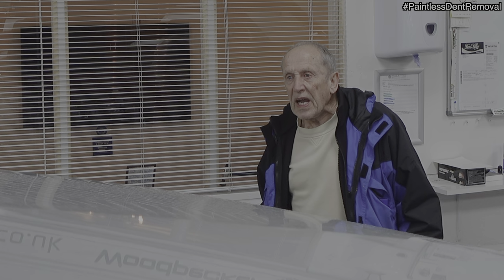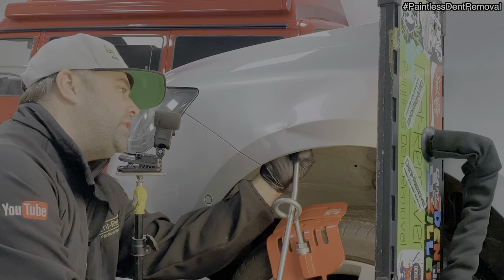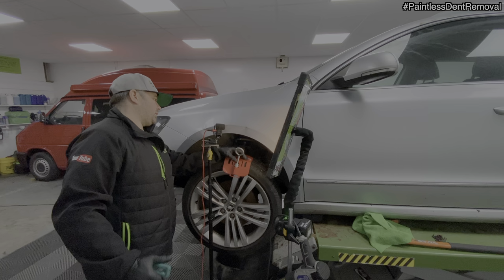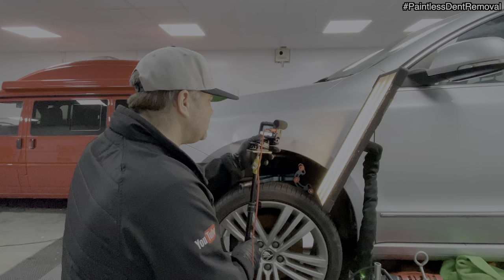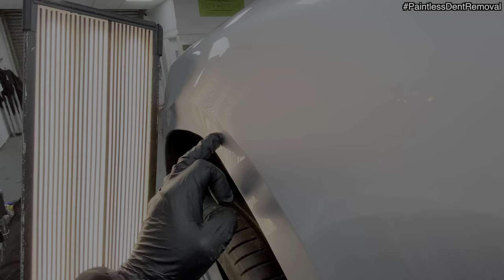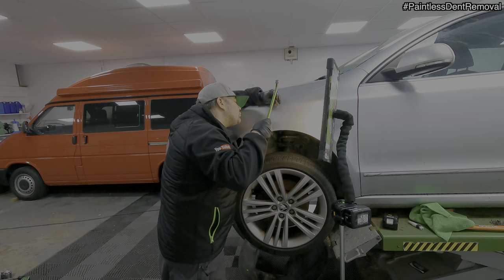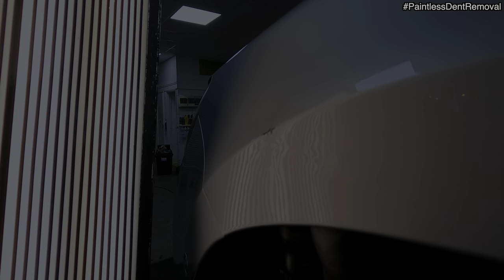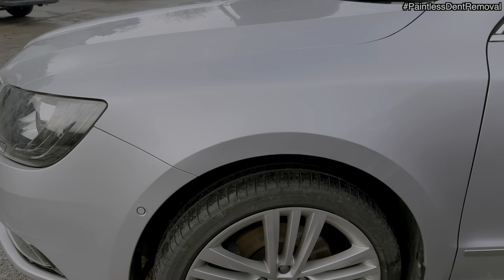I Saved This Panel From The Bodyshop Using PDR | Front Fender Paintless Dent Removal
“Customer Was Amazed At The Results”

This Front Fender looked ugly on the images sent by our customer (Dennis)

Wanting to book the repair in with us but living 3 hours away on the ither sode of the country, i had to be sure i could fix this

Luckily on the day i was happy to tackle this damage and after a lot of head scratching and coffees, i finally had the damage out and the panel lookimg amazing again!

⭐️A special thanks to Dennis for putting his trust in me, travelling and staying in a hotel whilst the repair was carried out. And finally for coming on camera and sharing his thoughts of the repair!

I hope you can take away some information from this if your a new dent technician or really interested in the job.
If your a potential customer looking for an accountable technician then I hope you are happy with how we operate, you can see our many repairs and this will give you the peace of mind when booking your repair in. We repair many customers vehicles up and down the country, we are in Beverley and we set aside all the time in the world and look after you if you travel to us.

Paintless Dent Removal or PDR is a method of removing minor dings and dents from the vehicle bodywork without the need for filler and paintwork. This is a highly skilled process in which the dent(s) is massaged from the rear of the panel or sometimes from the front using glue pulling methods.

Chapters -

00:00 Intro
00:52 Explaining the damage
02:48 Start the first dent
04:27 Start the second dent
08:15 Need a better tool
10:21 Half an hour later
14:53 Straighten the lip
16:46 Repair the crowns
18:26 Back to the first dent
23:22 Fine tune the repair
24:21 Customer Reacts to repair
25:42 Thanks for watching
26:17 End screen

💚WE NOW HAVE MEMBERSHIPS!

💥TOOL DISCOUNTS
We love using the Gangrene tabs from Black Plague PDR, The crease tabs are the toughest on the market that ive tried so far, especially the 38mm crease tabs!! Use "Dent-Remover" in the discount section at check out!

 Repaired, Filmed & Edited by Martin Sadler

All Soundtracks by Epidemic Sounds
Under Licence

Martin Sadler